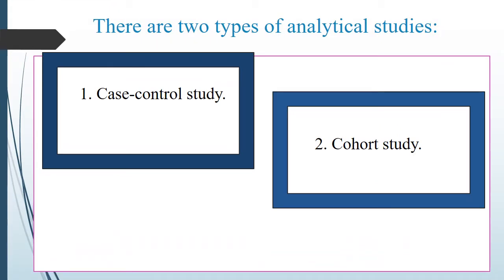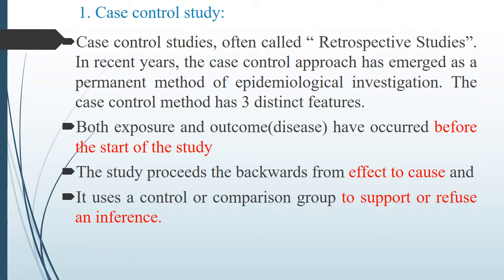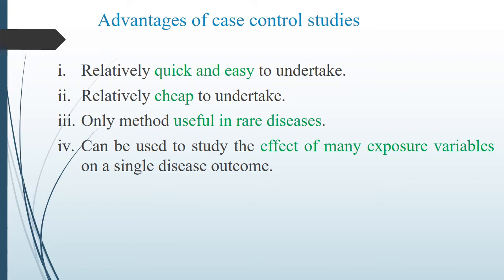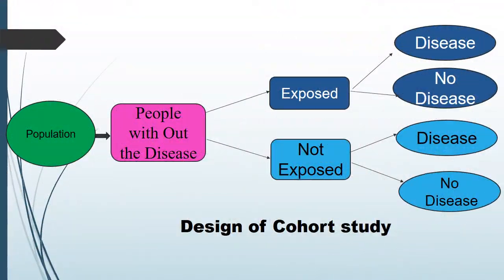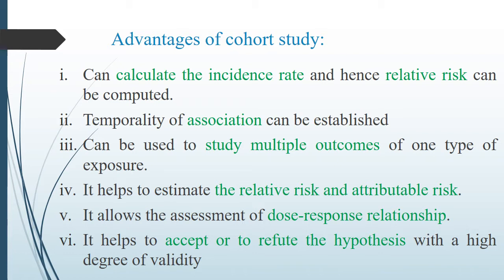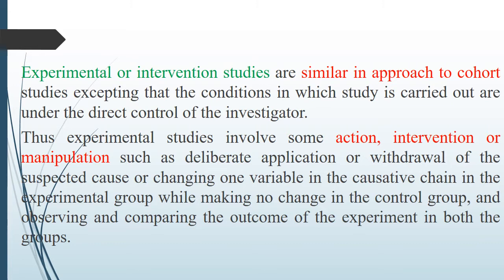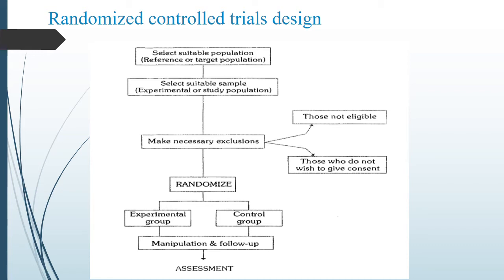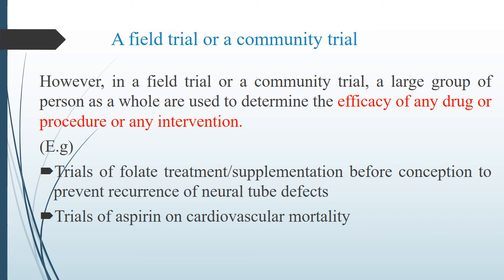Analytical and Experimental Epidemiology